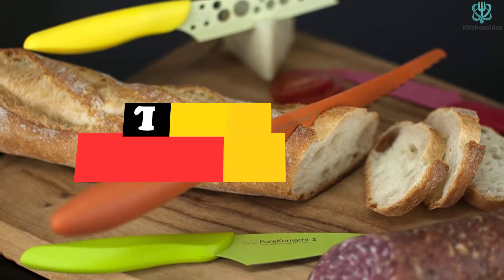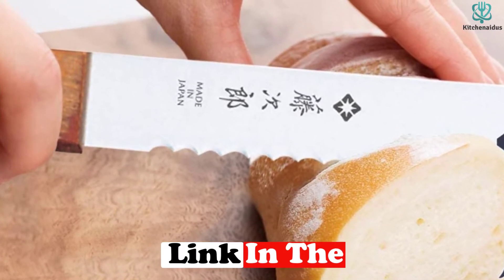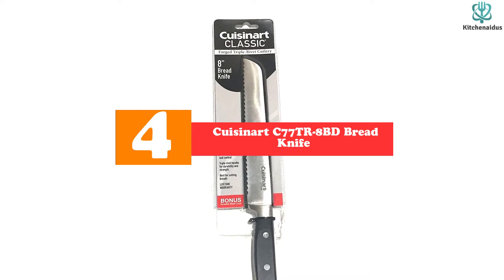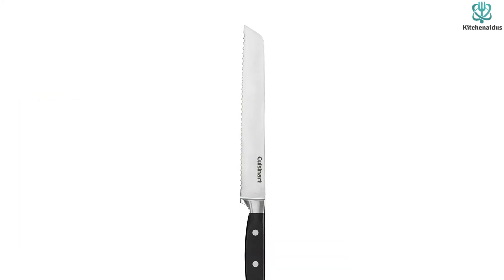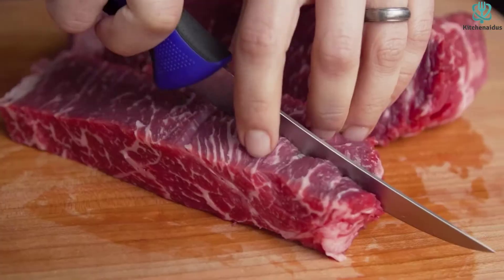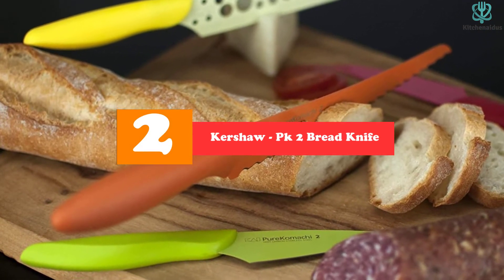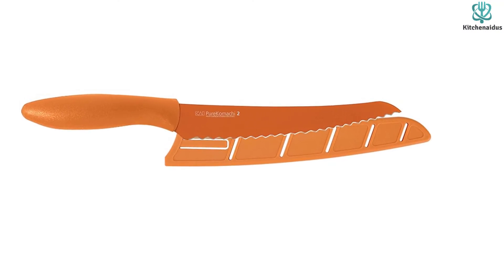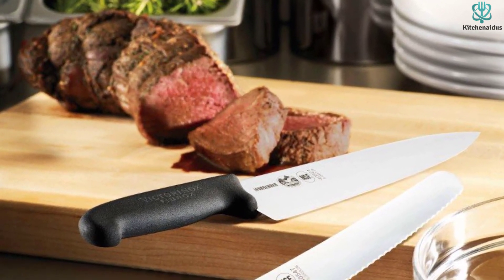✅Top 5 Best Bread Knife of 2023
► Links to the Best  Bread Knife you saw in this video

✅5. Tojiro Bread Slicer
✅4. Cuisinart C77TR-8BD Bread Knife
✅3. Mercer Millennia Wavy Edge Wide Bread Knife
✅2. Kershaw - Pk 2 Bread Knife
✅1.Victorinox Bread Knife

To save you both time and money, we’ve narrowed down to some of the best Bread Knife.
Check out an in-depth review of the best  Bread Knife in 2022 .

In this video, we make a new research on the top best Bread Knife.
This is the best Bread Knife review.
Best time for buying your new  Bread Knife.